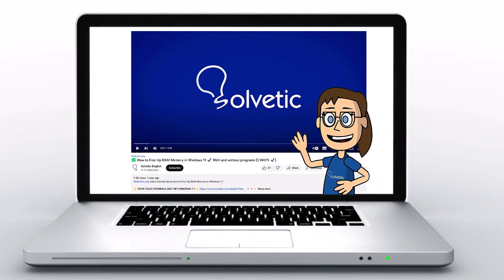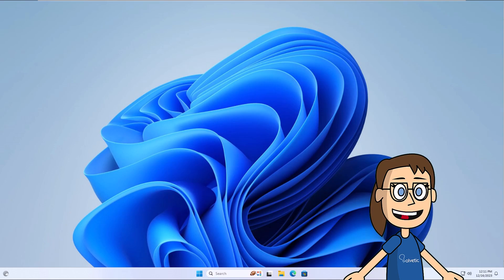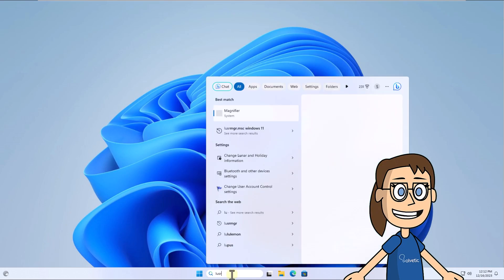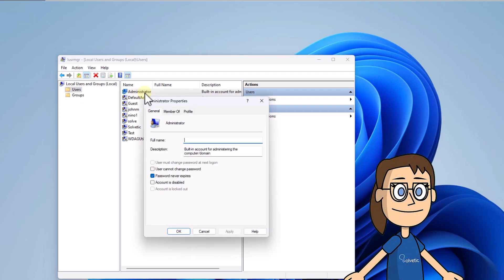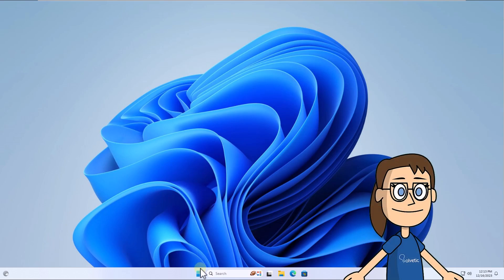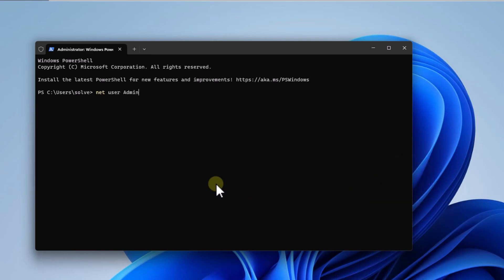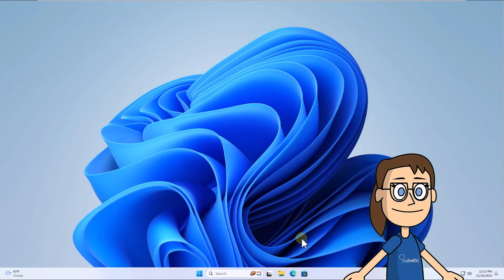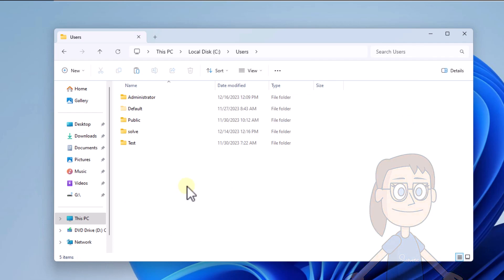How to REMOVE ADMINISTRATOR ACCOUNT in Windows 11 👨‍🔧❌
Welcome back to the Solvetic channel! In today's video, we're delving into an important aspect of managing your Windows 11 system: 'How to Remove an Administrator Account'. Whether you're reorganizing your PC's user accounts for security reasons, simplifying your system, or managing multiple users, understanding how to adjust administrative privileges is crucial.

Have you ever needed to change or remove the administrator status of an account on your Windows 11 PC? Perhaps you’re passing on your device to someone else, or you need to restrict certain user privileges for safety and privacy. Managing user roles effectively is key to maintaining the security and functionality of your system.

In this video, we’ll guide you step-by-step through the process of removing or modifying administrator rights for an account in Windows 11. We'll navigate through the Settings and Control Panel, ensuring you have a clear understanding of how to manage user accounts and their permissions safely and efficiently.

Your feedback is incredibly valuable to us at Solvetic, and it drives us to continue creating informative and helpful tech content. Let’s get started on managing user accounts in Windows 11 effectively!

COMMAND: Net user administrador /active:no

 》 CHAPTERS 《

00:00 Introduction
00:33 How to remove Administrator Windows 11 with User administrator
01:14  How to remove Administrator Windows 11 from Console
01:56 How to remove Administrator Windows 11 from File explorer